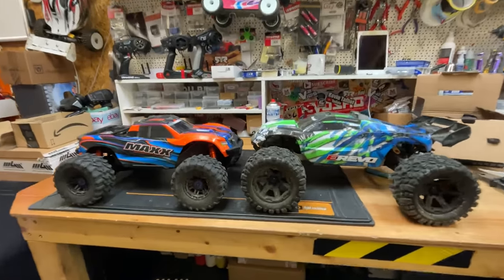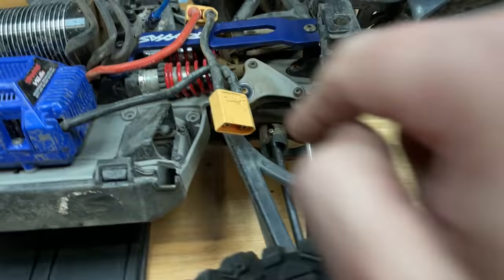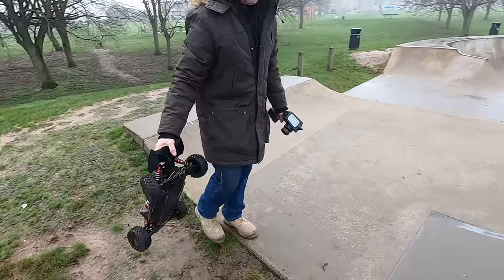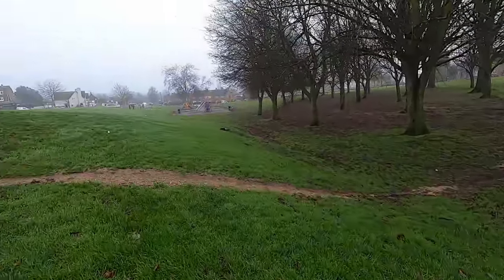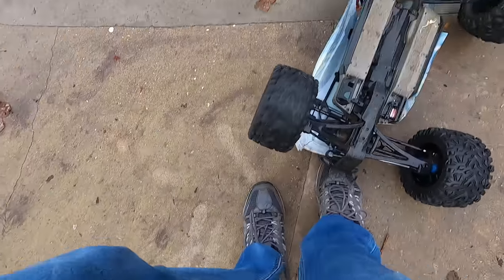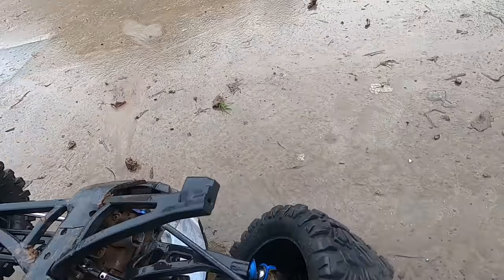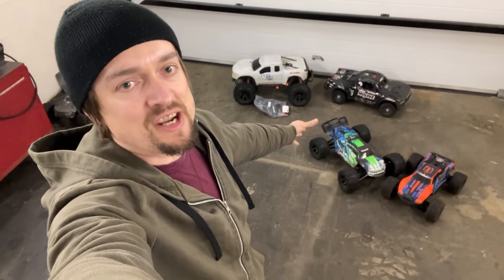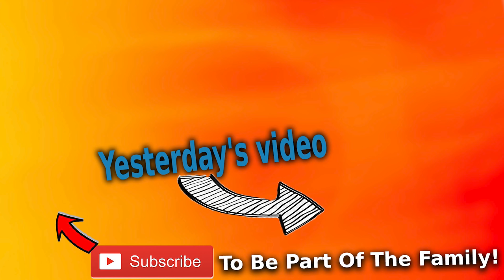Fast RC car VS Tough RC car Which is best??